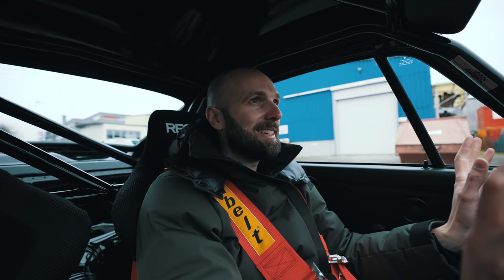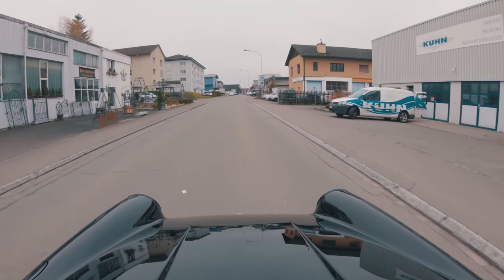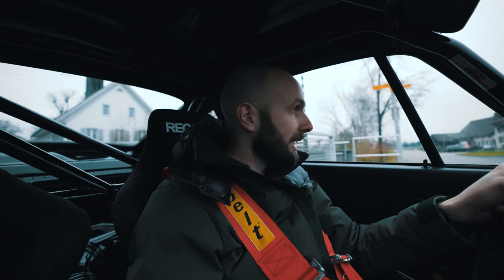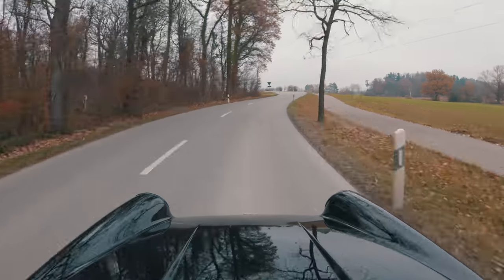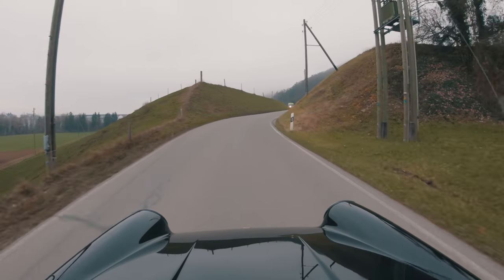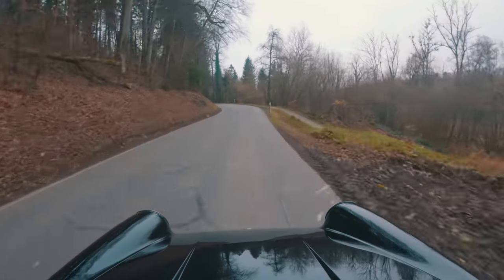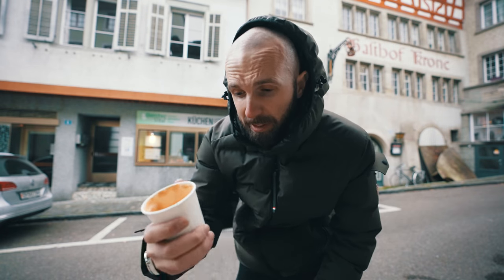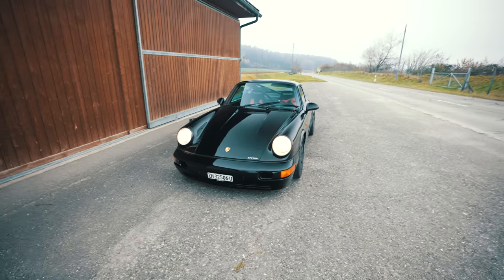Rare Porsche 964 RS N-GT Coffee Run!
Coffee run in a very special 964 RS that just so happens to be chassis number 1!

You can help fund my videos here, everything goes towards making better and more videos and all the support is massively appreciated.